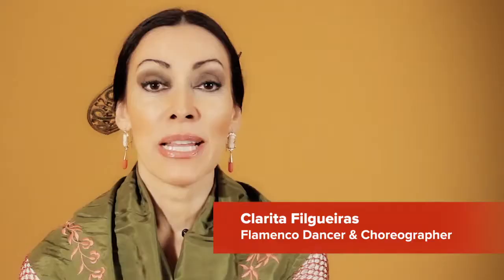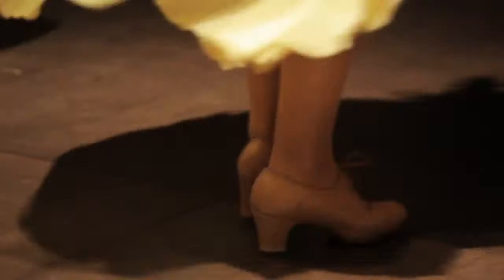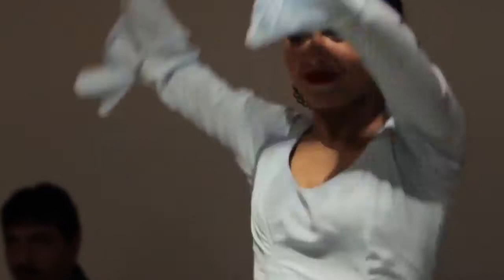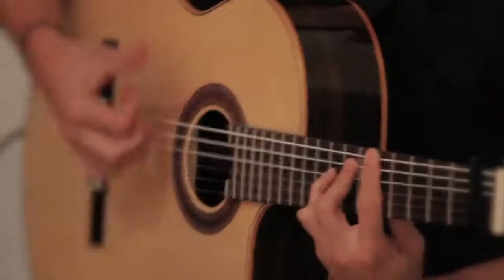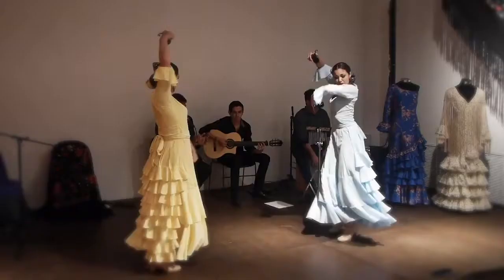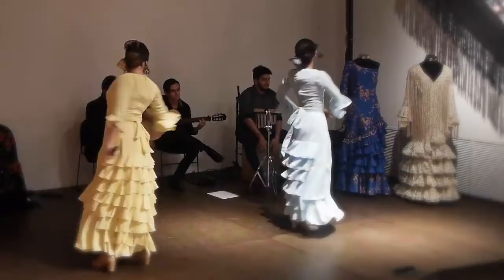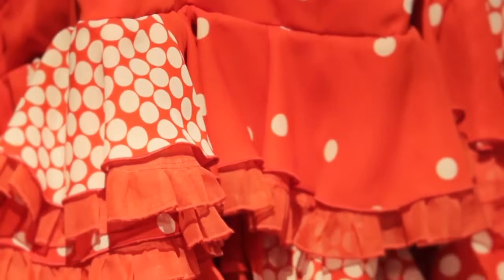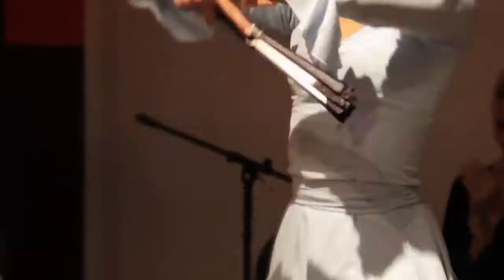Heritage Spotlight Series: Clarita Filgueiras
A performer and choreographer, Clarita Filgueiras has spent a lifetime mastering the art of flamenco dance. Her passion for this Spanish tradition originates with her father and grandmother (both flamenco singers) and her mother, an expert in flamenco costume design. A winner of multiple awards, including the 2012 Florida Folk Heritage Award, she performs across the United States, Latin America, and Europe, appearing in theaters, nightclubs, on radio, and on television. Clarita Filgueiras was HistoryMiami Museum’s artist-in-residence from April – June 2015.